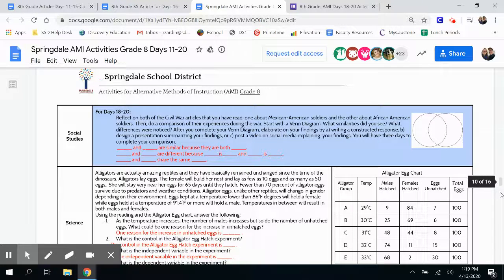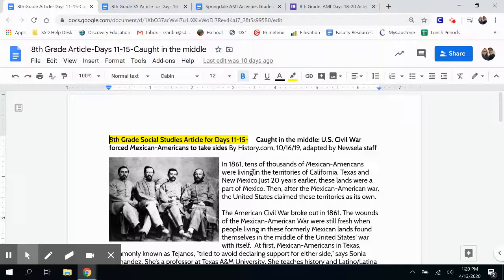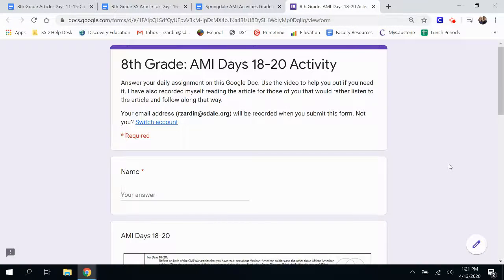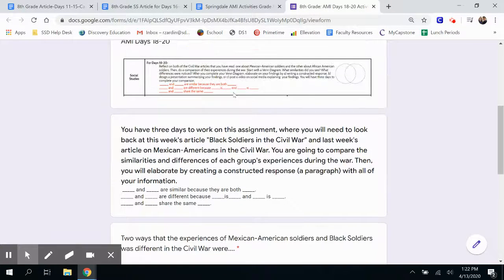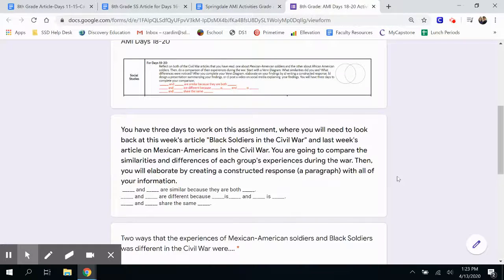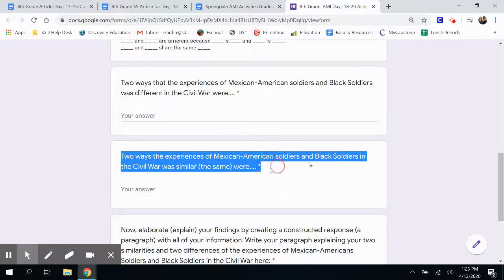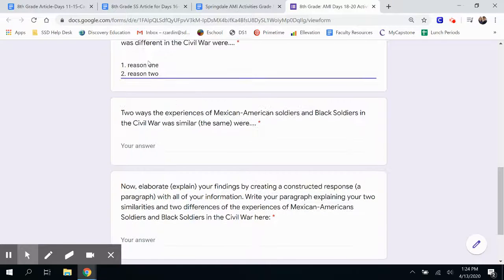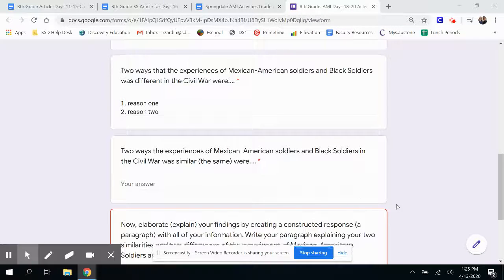8th Grade Social Studies AMI Days 18-20